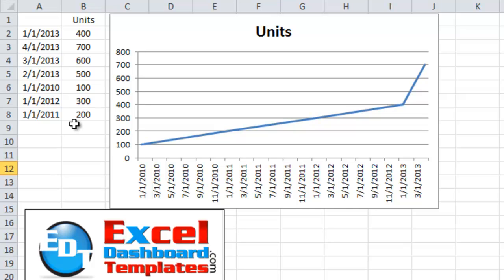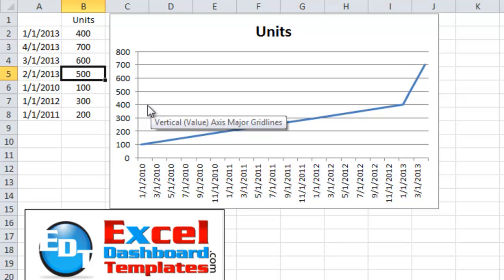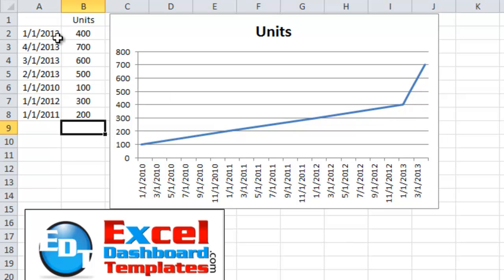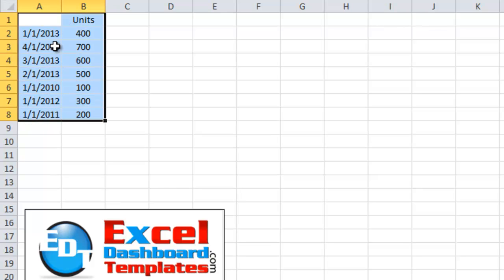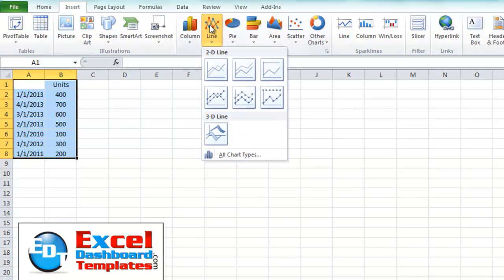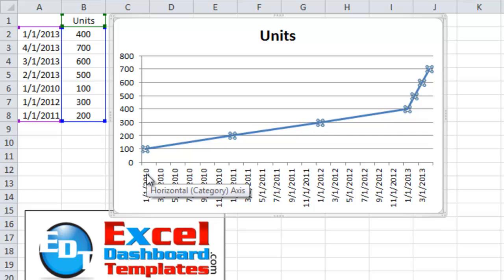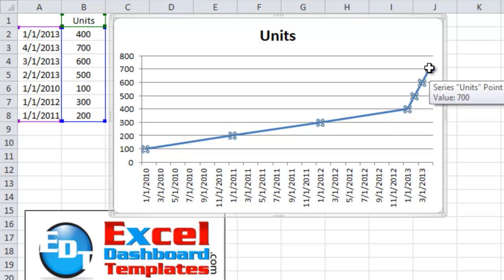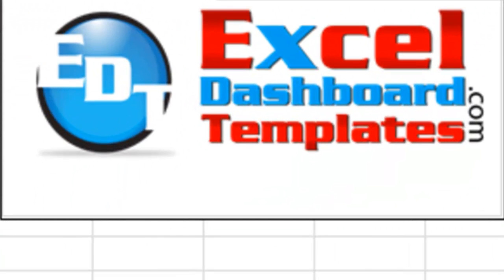Tips and Tricks on Creating Line Charts With a Date Axis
How Does Excel treat dates as your horizontal axis category labels when creating a line chart?  Find out how excel interpolates date axis charts as well as how your graphs will arrange the data not from the order of your chart data range.